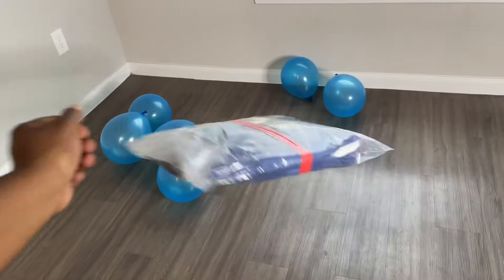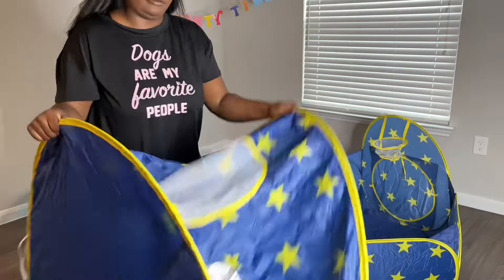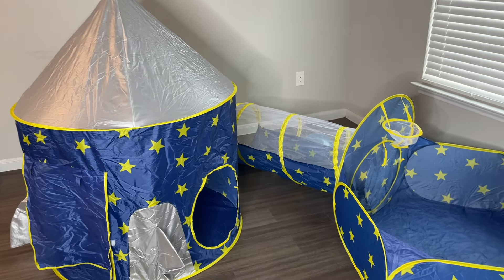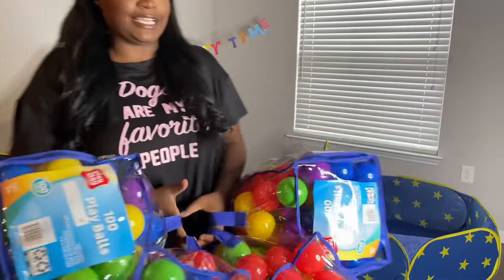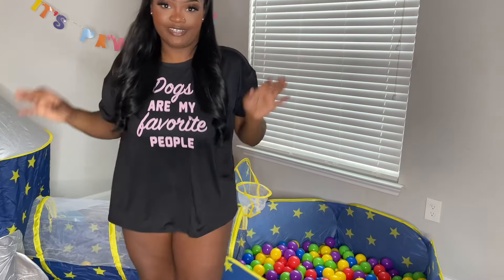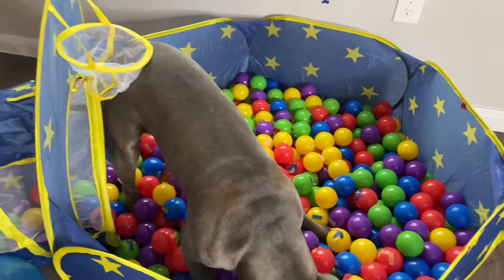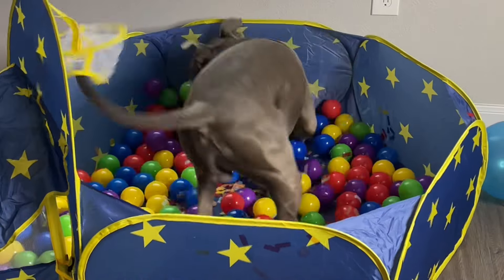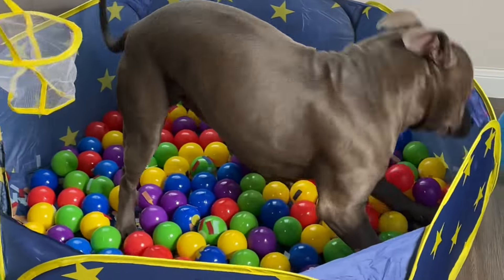My Dogs EPIC Birthday Party Surprise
Hello, I am ReignStormPit, a sweet, blue nose pit mix who enjoys creating high quality every day pet content. I am most known for my relaxing asmr bath times. Lets Be Friends ⬇️ ⬇️